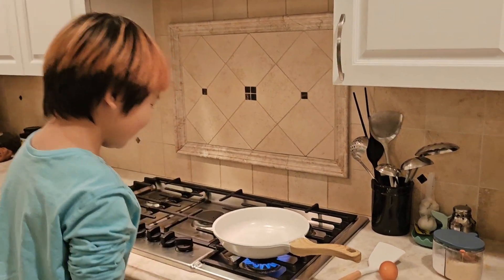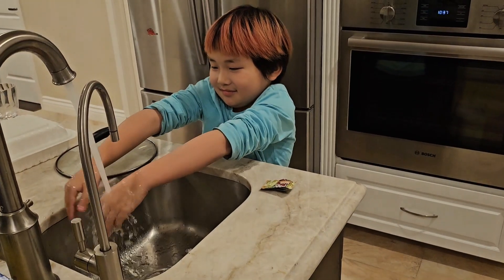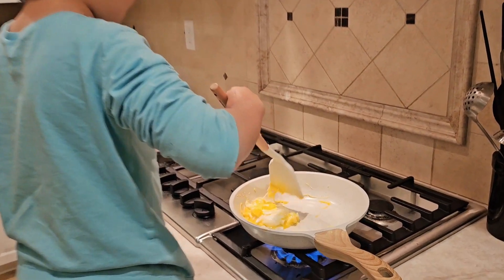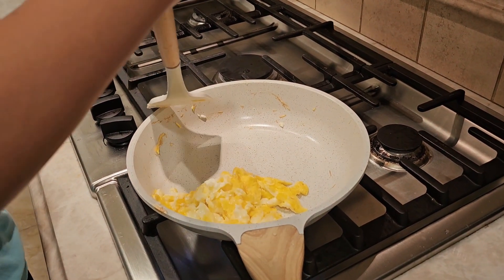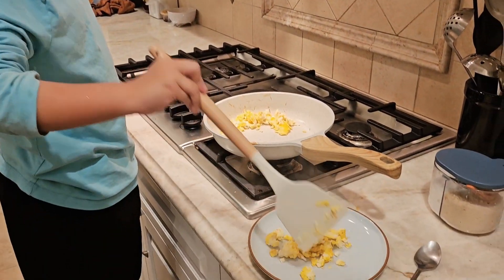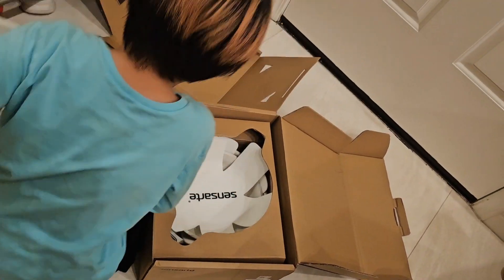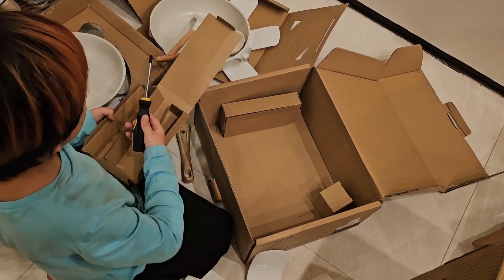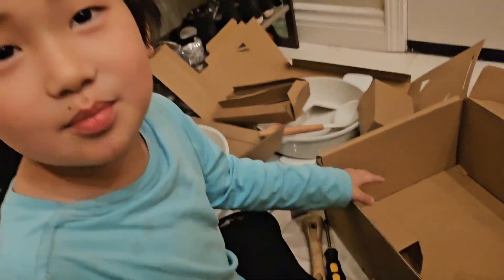new cookware box open and cooking test by Yisen